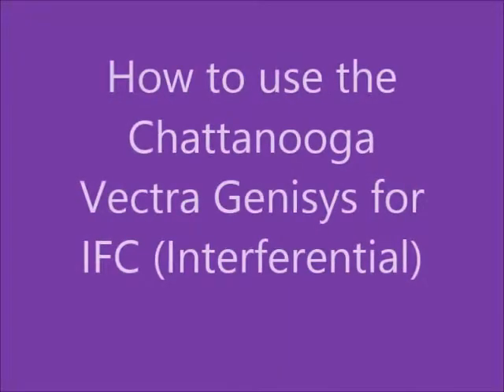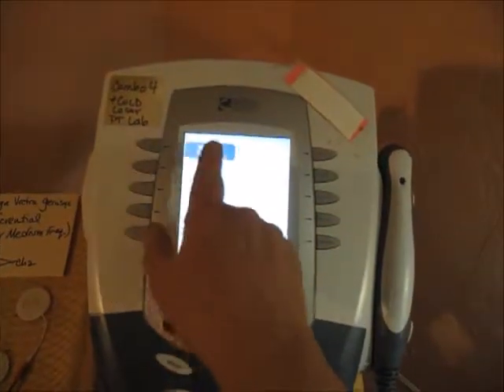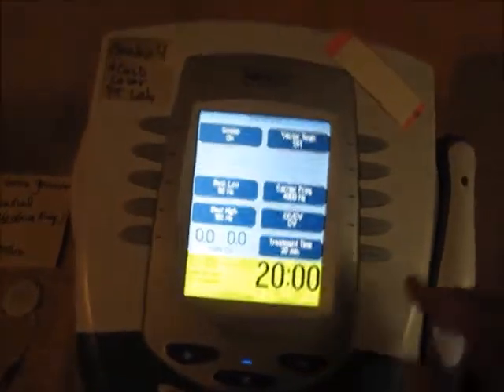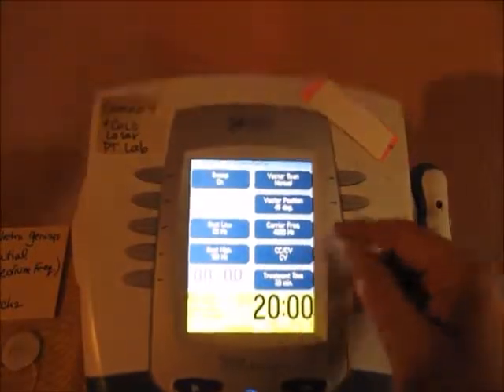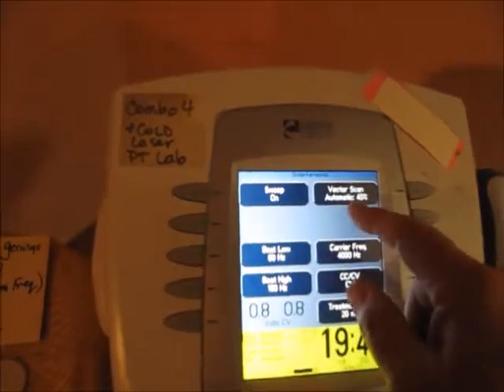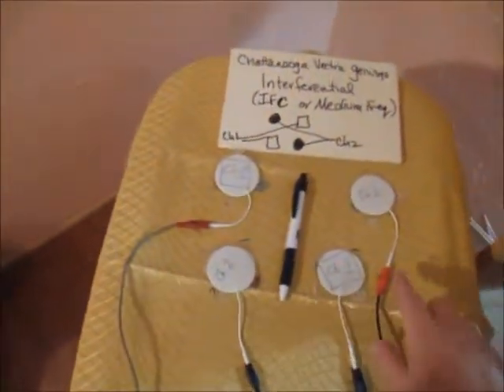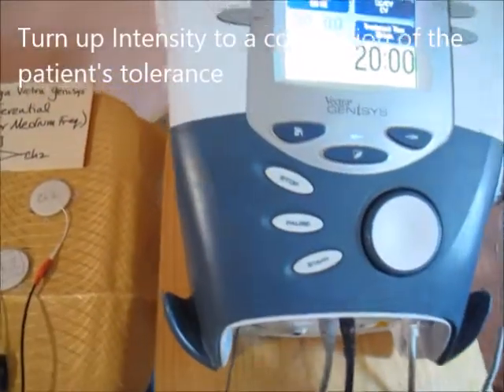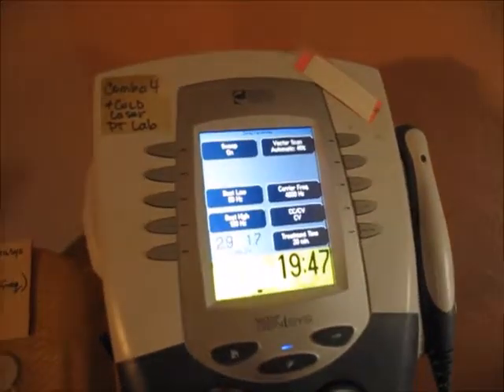Chattanooga Vectra Genisys IFC Interferential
How to use the Chattanooga Vectra Genisys to do an IFC (Interferential) Treatment. Video by Dr. Makani Lew, DC, DACRB. 3m8s
How to set it up:
1) Select Electrotherapy
2) Choose Interferential
3) Select Edit
4) Set the frequency to one for the intended treatment needs
5) Set the Vector Scan (Amplitude Modulation) to 40%
6) Set up the pads in an X pattern- channel 1 x  channel 2 around the area of pain
7) Set the intensity to a contraction to the patient's tolerance
8) Hit Start to start the Vector Scan and the timer